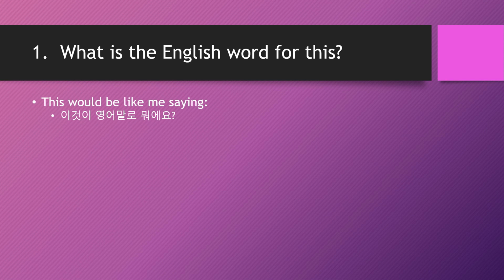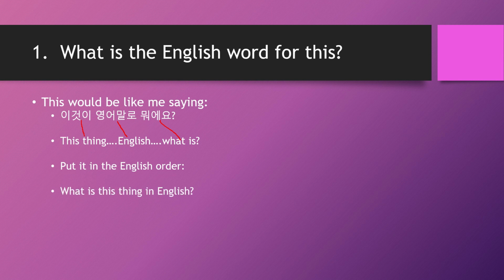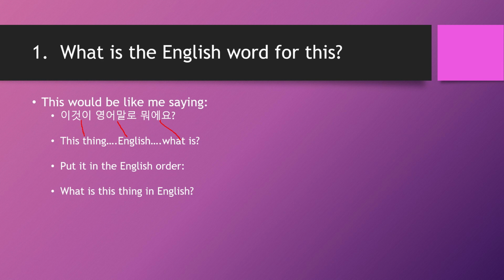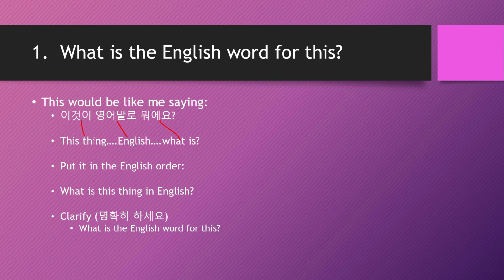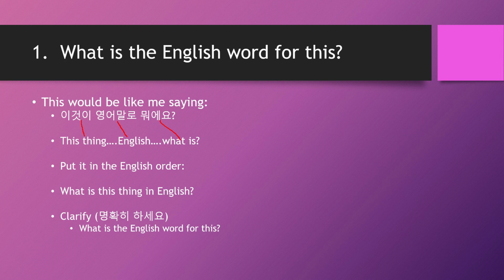2020.11.08. Good to know phrases 1